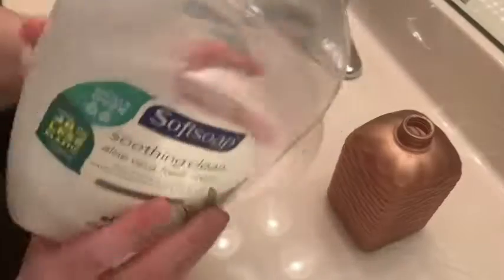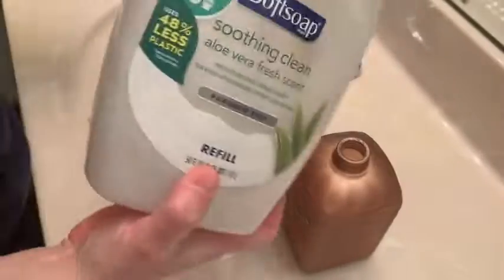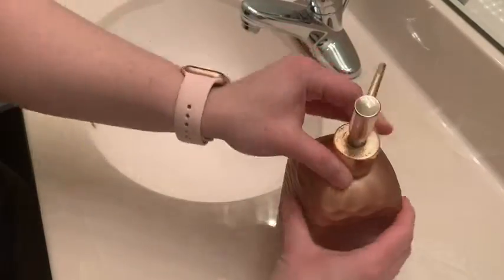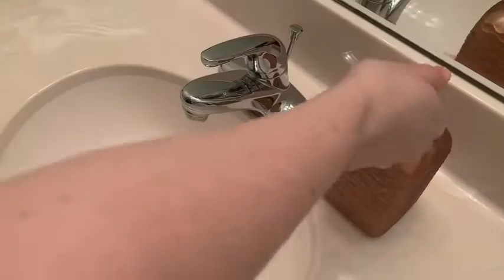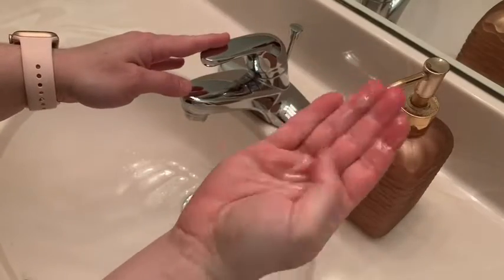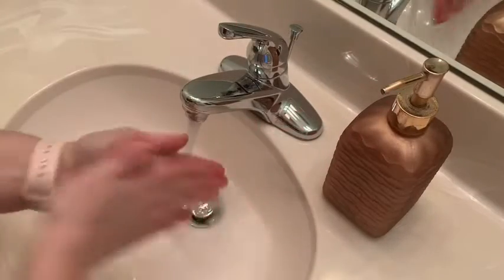Our Point of View on Softsoap Liquid Hand Soap Refill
(Commissionable Links)
about this PRODUCT:
HAND SOAP: Soothing aloe vera fragrance
HAND SOAP REFILL: Convenient 50 ounce refill size
MOISTURIZING LIQUID SOAP: Moisturizing liquid hand soap that helps retain your skin's natural moisture
DERMATOLOGIST TESTED: This hand soap is dermatologist tested and gentle on hands
SOFTSOAP: Compare SOFTSOAP liquid hand soap to brands of foaming hand soap, organic soap, natural soap including Dr. Bronner's castile soap, Mrs. Meyer's hand soap, Dove bar soap and tea tree soap
LIQUID HAND SOAP: SOFTSOAP liquid hand soap is a great alternative to bar soap and homemade soap
USAGE NOTE: Avoid contact with eyes. In case of contact, flush with water